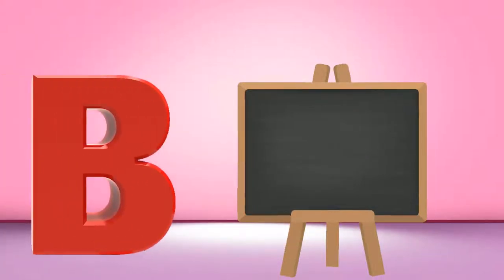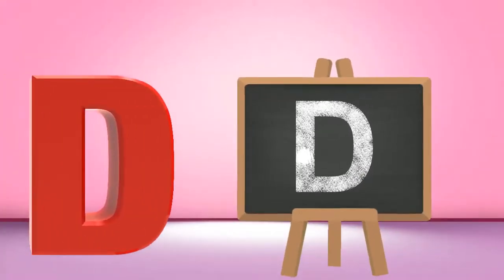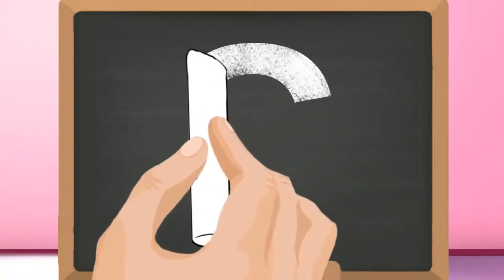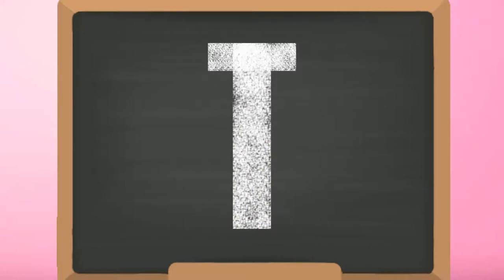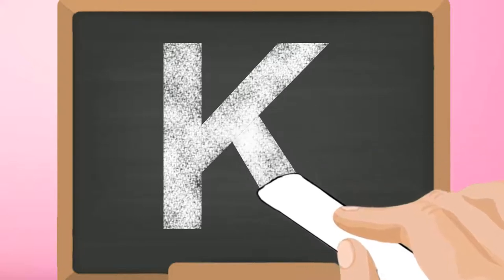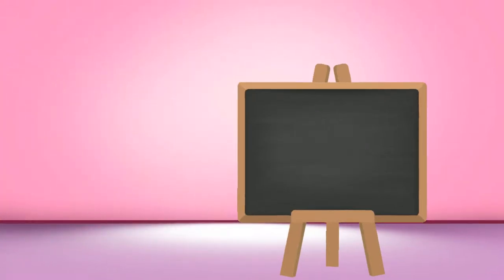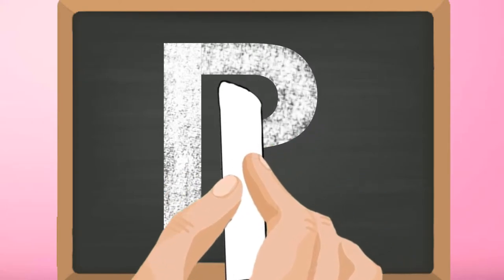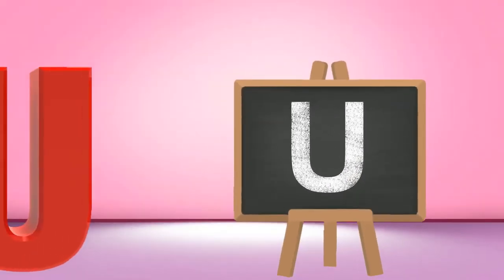Writing Alphabets By practicing it, children can write Alphabets How to write ABCD Kids Video 2020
An alphabet book is a book primarily designed for young children. It presents letters of the alphabet with corresponding words and/or images. Some alphabet books feature capitals and lower case letter forms, keywords beginning with specific letters, or illustrations of keywords. Alphabet books may consist of sentences, paragraphs, or entire pages highlighting letters and corresponding keywords in a variety of creative and imaginative formats.
History
The oldest alphabet book known is Thomas Petyt's The BAC Bothe in Latyn and in Englysshe (1538). The first alphabet book to be accompanied by pictures is John Hart's A Methode; or, Comfortable Beginning for All Unlearned (1570).[2]

Hornbooks
The hornbook, a form of ABC book, was common by Shakespeare's day. It consisted of a piece of parchment or paper pasted on a wooden board and protected by a leaf of horn.[3] Hornbooks displayed letters of the alphabet, a syllabary and prayers for novice readers. Andrew Tuer [4] described a typical hornbook with a line separating the lower case and capital letters from the syllabary. This syllabarium or syllabary, likely added to the hornbook in 1596,[4] taught pronunciations of vowel and consonant combinations.

ab eb ib ob ub ba be bi bo bu
These syllables are possible ancestors to the modern instructional practice of new readers working with onsets and rimes in word families. From the first hornbook, the alphabet format cemented the learning progression from syllables to words.

An example of the reliance on the alphabet for reading instruction is found in John Bunyan's, A Book for Boys and Girls, or Country Rhymes for Children.[5]

To those who are in years but Babes I bow
My Pen to teach them what the Letters be,
And how they may improve their A. B. C.
Nor let my pretty Children them despise.
All needs must there begin, that would be wise,
Nor let them fall under Discouragement,
Who at their hornbook stick, and time hath spent,
Upon that A. B. C., while others do
Into their primer or their Psalter go.
As referenced in this verse, it was an expectation of the period that “babes” began as readers with knowledge of the alphabet. Armed with the letters of the alphabet from the hornbook, children encountered other early forms of reading materials.

The child's alphabet book is considered one of the oldest literary genres of American literature.

Battledores
The battledore was an instrument like a small racket, used for playing badminton. The term was applied to the wooden or cardboard tablets, which gradually replaced the hornbook as a device for teaching children to read. The wording printed on them varied greatly, but usually featured an alphabet, and, unlike the hornbook, entertainment was provided as well as instruction in the form of illustrations.[6] They first appeared in the 1750s and were produced until the middle of the nineteenth century. The battledore was a more complex type of horn book printed on thick paper folded in three parts containing enlarged text with word to object illustrations for each of the capital letters bordering the four sides. The letter-word associations provide insight into eighteenth century religious and sociocultural priorities.

A is represented by an image of an Angel
J Judge
K King
M Mitre (religious Head wear)
Q Queen
T Turk
X Xerxes
Z Zeal (kneeling figure with open prayer book)
Tuer's Royal Battledore illustrated the lower case alphabet letters with a for Apple; j, k, q, and x for Judge, King, Queen and Xerxes; m for Mouse and z for Zany jester. In fact, some battledores' upper and lower borders contained this rhyme:

Phonics is a method for teaching the reading and writing of an alphabetic language (such as English, Arabic and Russian). It is done by demonstrating the relationship between the sounds (phonemes) of the spoken language, and the letters (graphemes), groups of letters, or syllables of the written language. This is also known as the Alphabetic principle or the Alphabetic code.[1]

Phonics is taught using a variety of approaches, for example:

a) learning individual sounds (e.g. the word cat has three letters and three sounds c - a - t, (in IPA: /k/, /æ/, /t/), whereas the word flower has six letters but four sounds: f - l - ow - er, (IPA /f/, /l/, /aʊ/, /ər/), or

b) learning the sounds of groups of letters in words such as rimes (e.g. hat, mat and sat have the same rime, "at"), or consonant blends (e.g. bl as in black and st as in last), or syllables (e.g. pen-cil and al-pha-bet), or

c) having students read books, play games and perform activities that contain the sounds they are learning.[2][3][4][5]

Reading by using phonics is often referred to as decoding words, sounding-out words or using print-to-sound relationships. Since phonics focuses on the sounds and letters within words (i.e. anguage